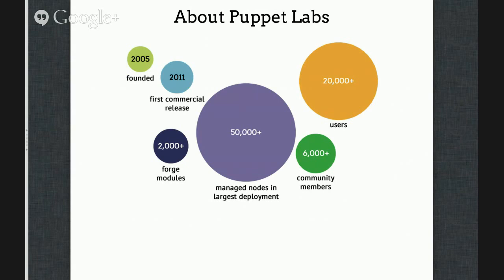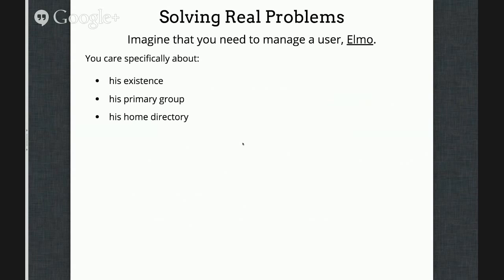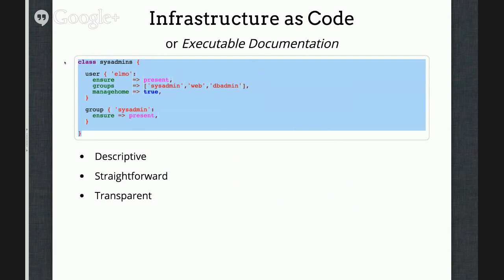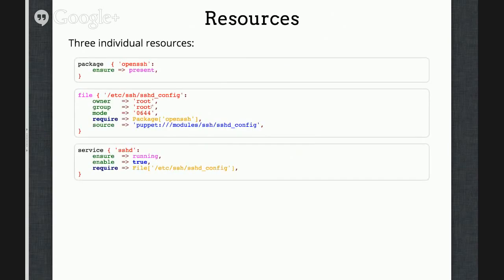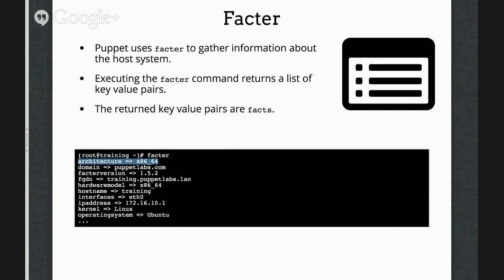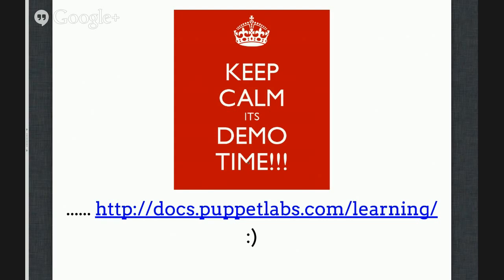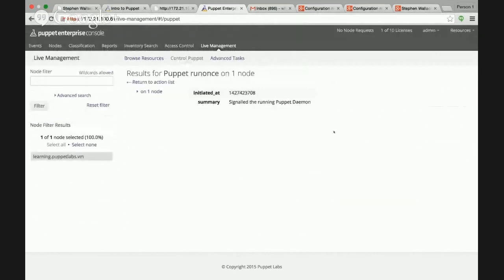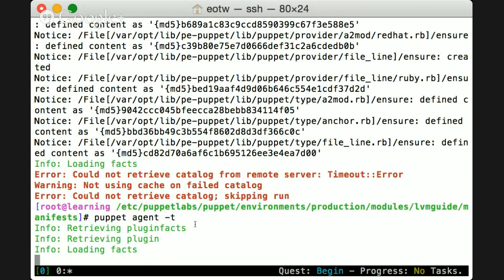Configuration management with Puppet Stephen Wallace